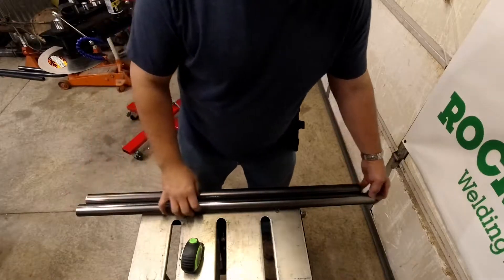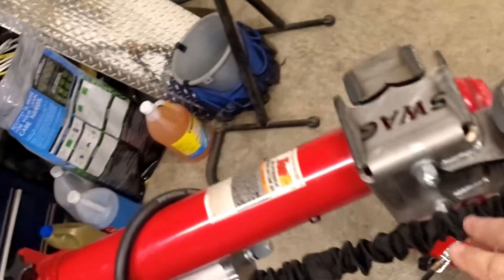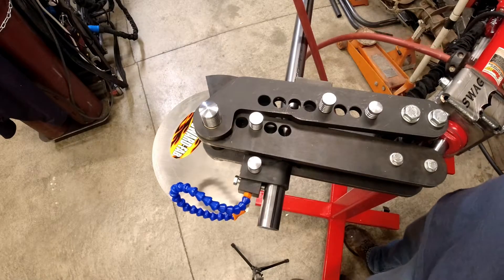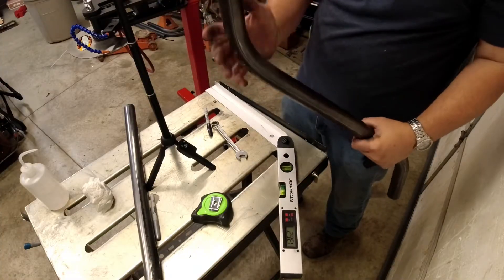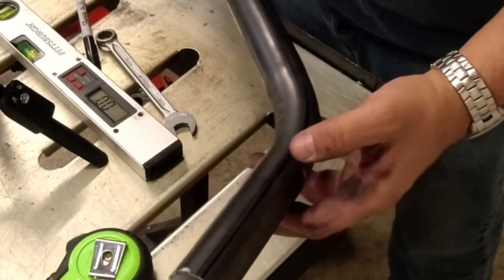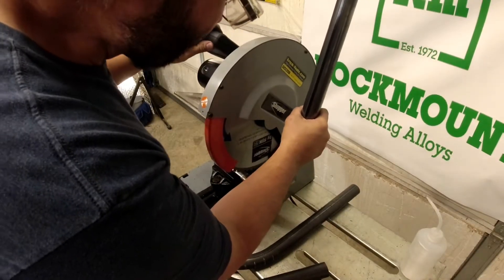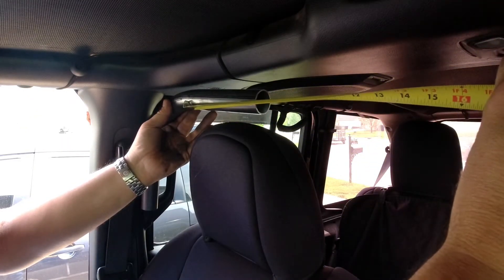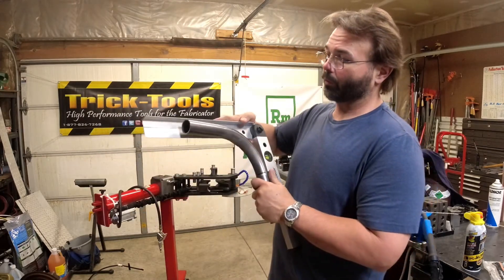Tube bending, know your bend allowance!!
Start tube bending, know your bend allowance!!
In this video we show you how to start your tube bending journey, we make a 90 & 45 deg standards.
They can be used to calculate your material needed for a bend, then we show you how to use them for a roll cage build.